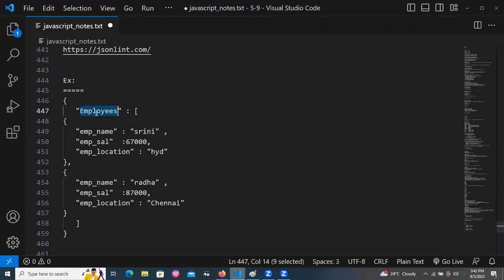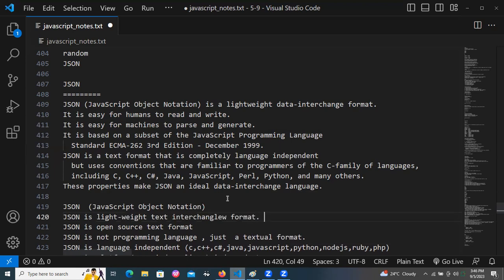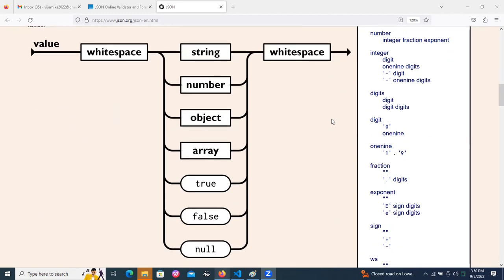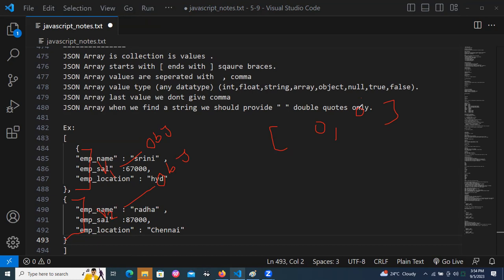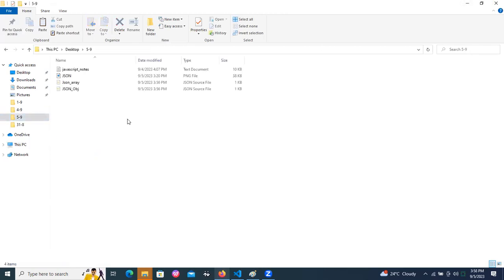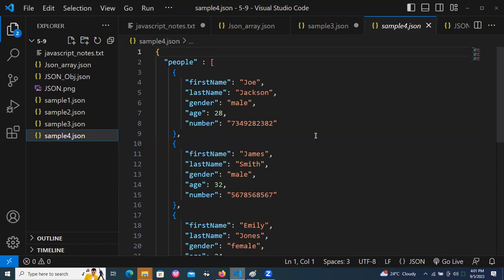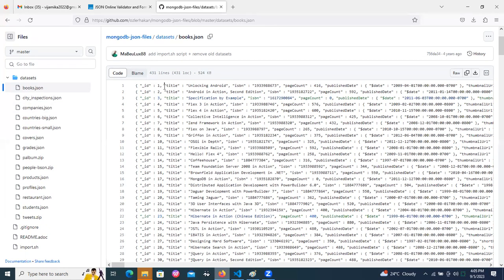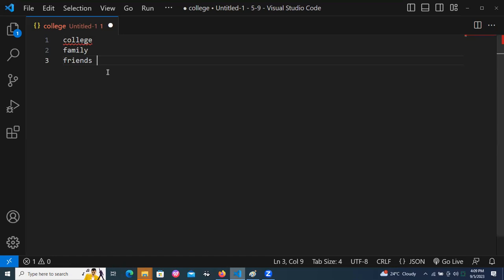UIDevelopment-BootCamp (2024) - #47 /300